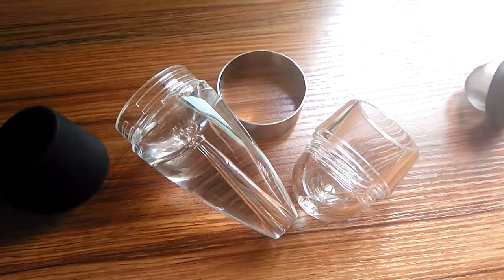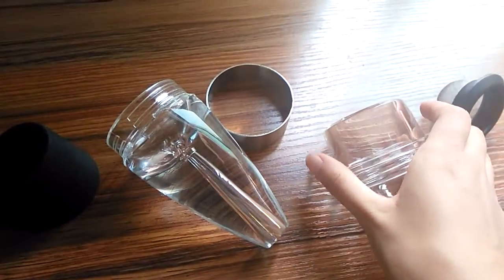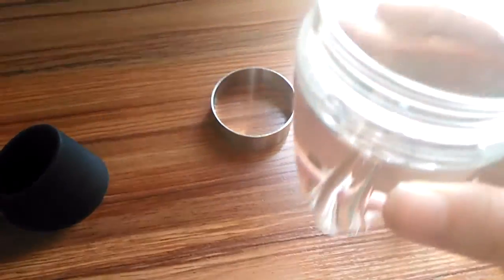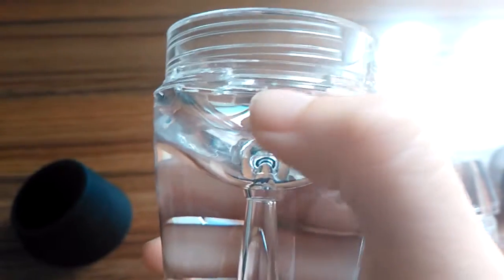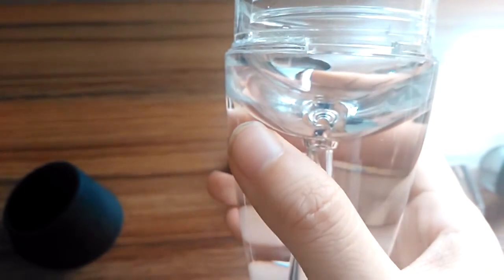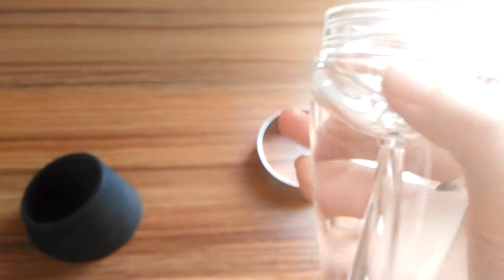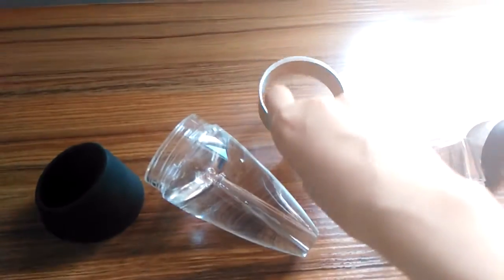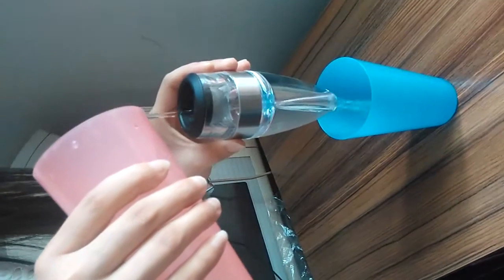No patent isdue Wine Aerator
No any patent issue anywhere you sell it in the world! New innovative wine aerator!

Four big advantages over the Vinturi brand's!